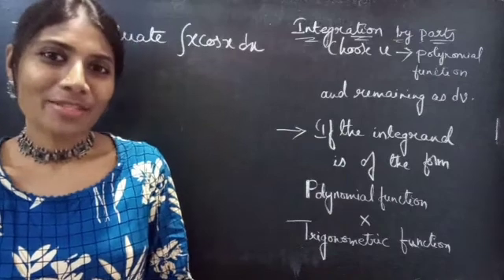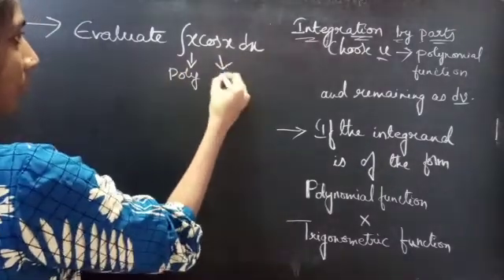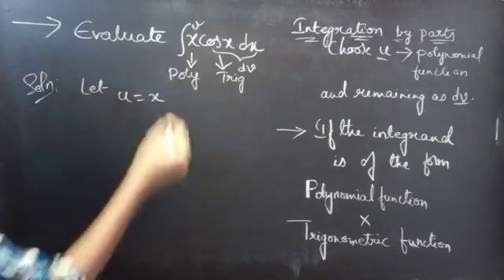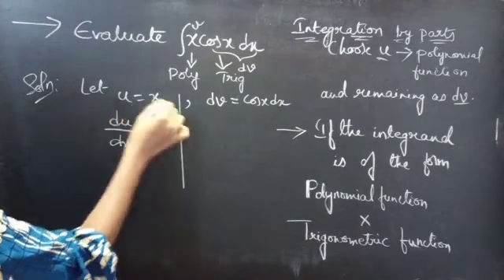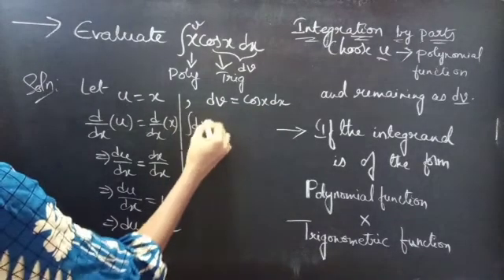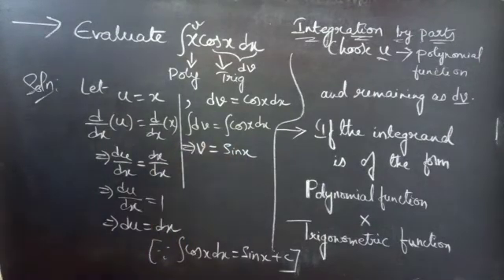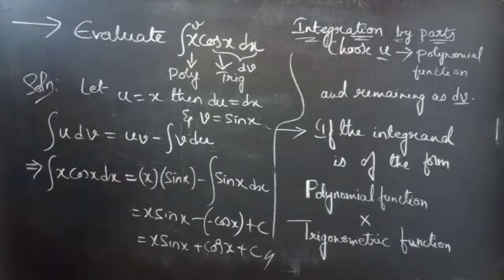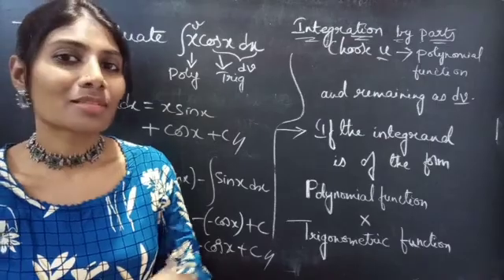∫xcosxdx, Integration of xcosx, integral xcosx Integration Integral L640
Hey guys!

Here is the video of integration, whose integrand involves a polynomial function and trigonometric function. With no time we will choose u and dv according to the method-Integration by parts.
Have a little patience and watch the video till end.

With Love,
Chinnaiah Kalpana🍁

Note:

*   ∫udv = uv - ∫vdu

where u and v are two functions.

If the integrand is

(Polynomial function)×(trigonometric function), we choose u as the polynomial function and remaining as 'dv'.

*  We use this method, if there is no possibility of using substitution and decomposition methods.

* Let u=x and dv=cosx
then du=dx and v=sinx.